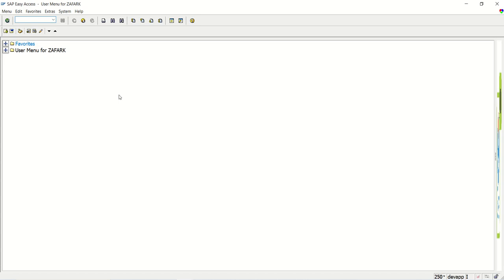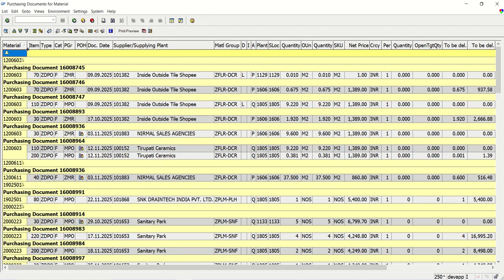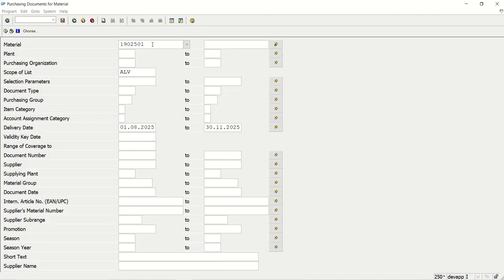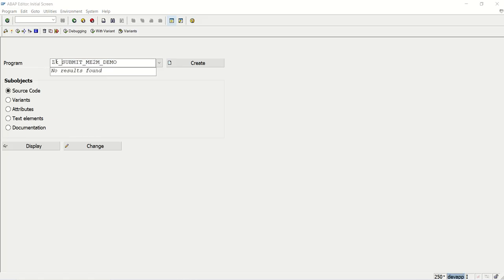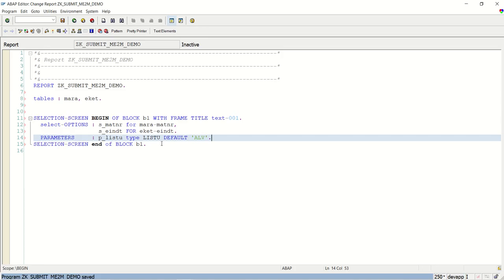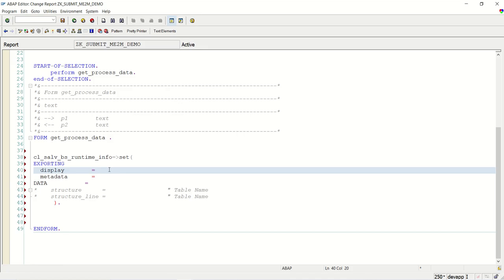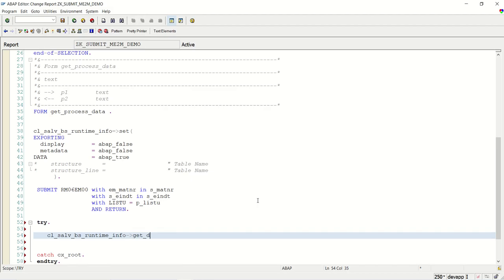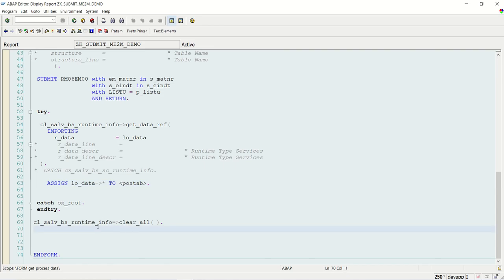SAP ABAP SUBMIT Command | How to Run Standard Reports – Part 1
📚 Already enrolled in my course? Just log in and start learning!